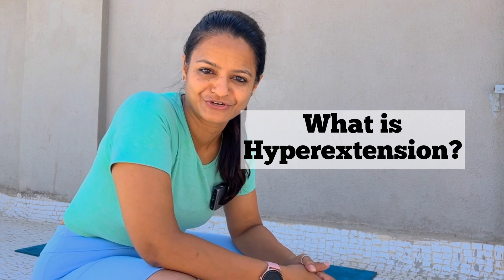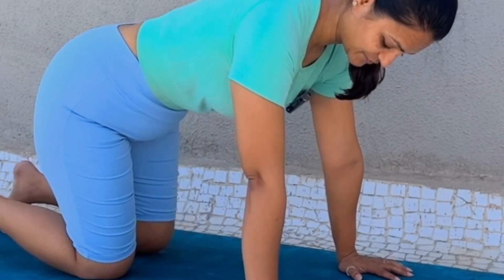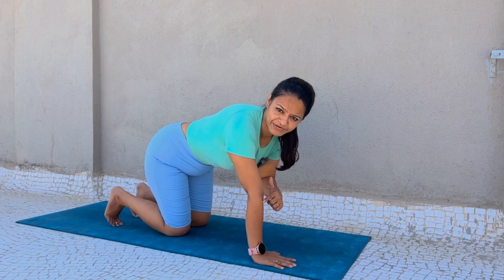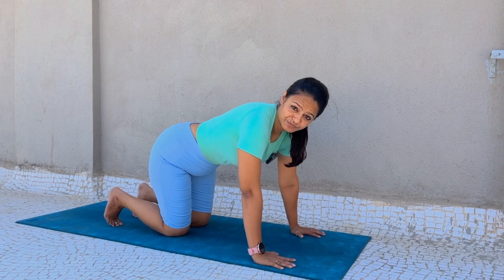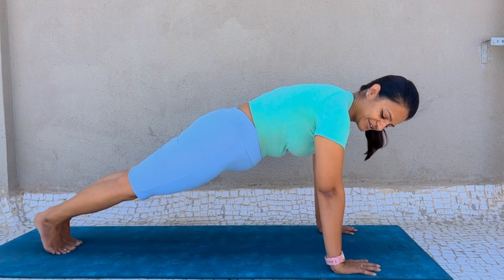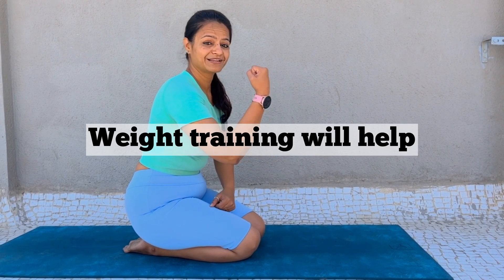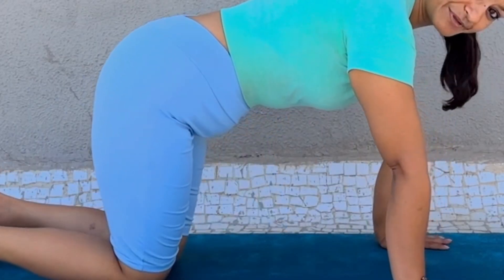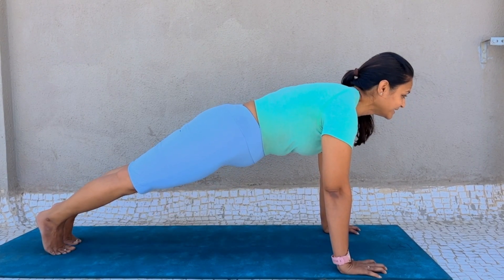Avoid Hyperextended Elbows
Avoid Hyperextended Elbows- How to Avoid Elbow Injury- Hyperextension injury of the elbow happens when the elbow is bent back too far the wrong way. This can cause pain and damage to ligaments in the elbow and cause dislocation (the bone slides or pops out of place). A ligament is a tough band that connects bones to bones where they come together (a joint). Elbow hyperextension can happen to anyone, but it's most common among players of contact sports, such as football, judo, or boxing. Gymnasts, tennis players, and weight lifters are also susceptible to this injury. A hyperextended elbow usually occurs because the elbow was suddenly forced back during an activity like gymnastics, football, or martial arts. It can also occur when someone falls with their arms stretched out in front.

What are the symptoms of elbow hyperextension?
You will likely hear a “popping” sound and feel instant pain when your elbow is hyperextended. Other potential symptoms include:

-dull to sharp pain when you move your elbow
-ain when you touch your elbow
-swelling around your injured elbow
-stiffness in your elbow and arm
-loss of elbow and arm strength
-muscle spasms in your biceps when you try to straighten your arm
-Your skin may become red and blotchy around the injured area.

Depending on the severity of your injury, you may also experience elbow deformity, circulation problems in your hand, or both.

The best way to prevent elbow hyperextension is by practicing proper form when participating in contact sports or other strenuous physical activities. For example, you may need to perfect your form when practicing gymnastics or adjust your hitting technique during boxing. A qualified coach or instructor can help you learn how to practice good form and lower your risk of injury.